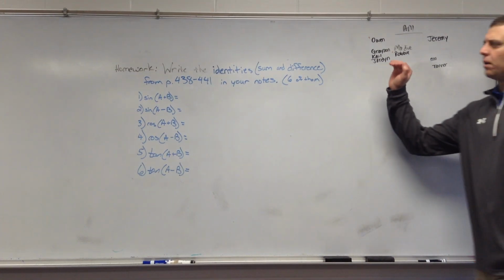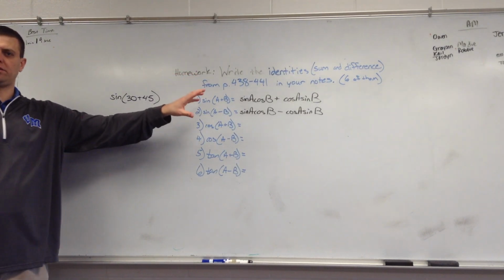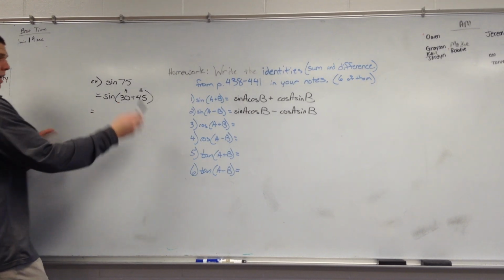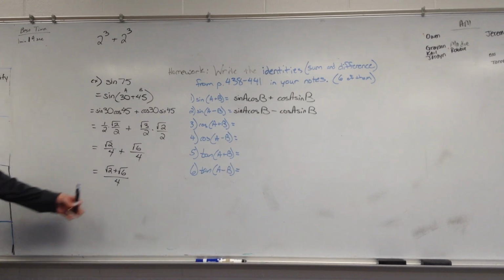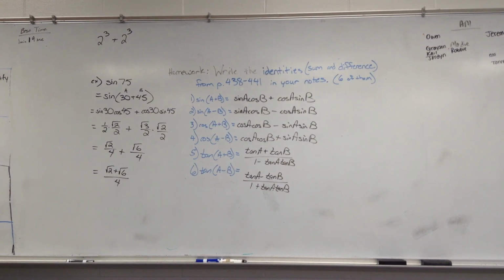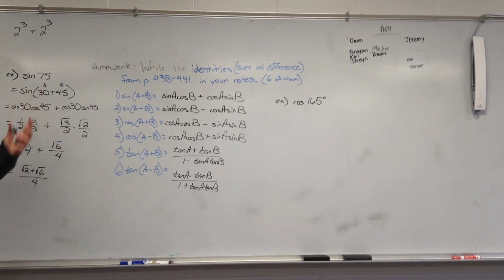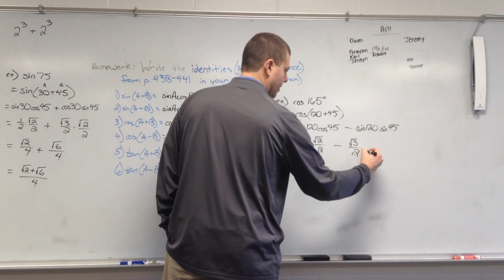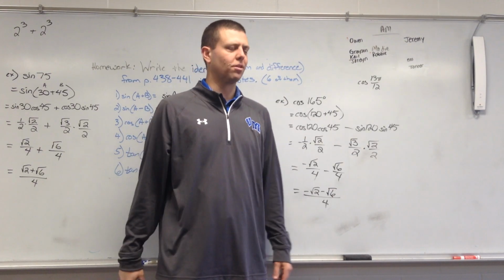Adv math sum and difference identities